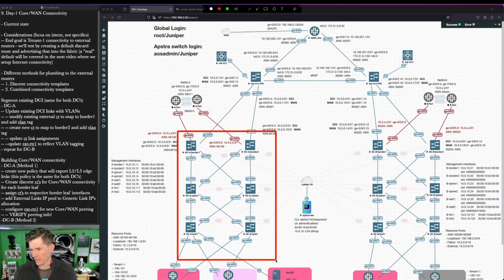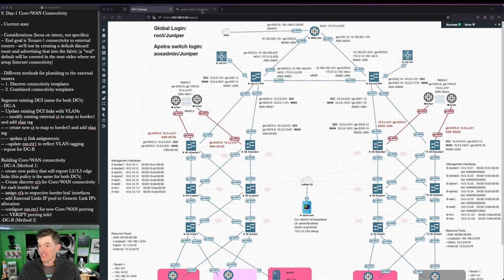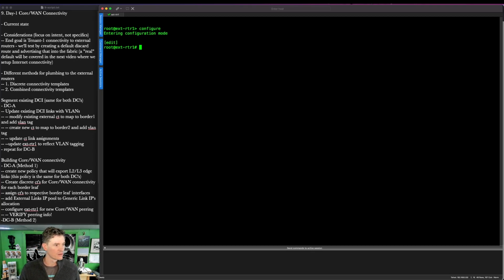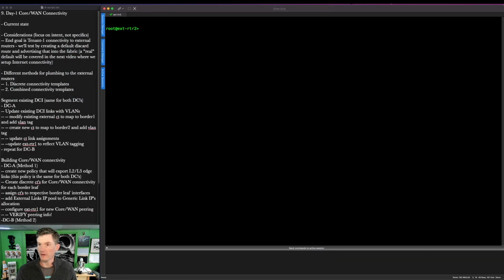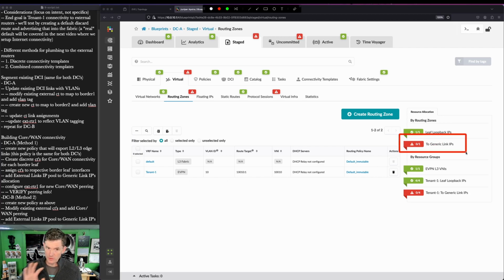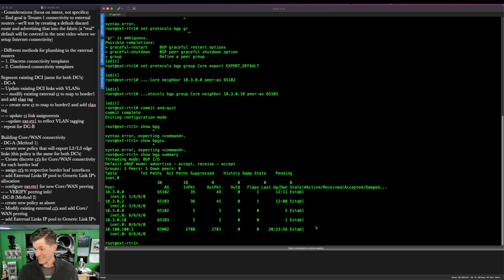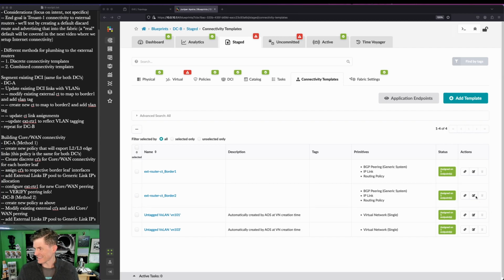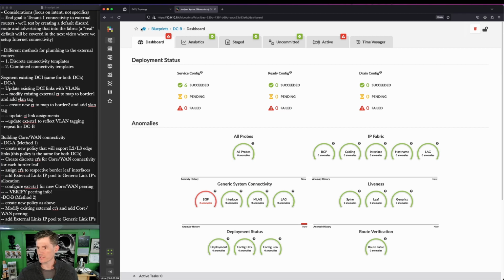9. Connecting to the Network Core - Apstra 4.2.1 in eve-ng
Elevate Community hashtags: 5minutejunos #4.2.1_eve_video-9

Please use this thread for any questions, collaborative discussions, and to access the companion lab guide, relevant links, and any other content I may mention in the video.
What good is a Data Center if it only connects to other Data Centers?

Not much (in case you’re wondering)…

In this video, we will modify and redeploy our connectivity templates, create a few new connectivity templates, and build connectivity for host networks in our Tenant-1 overlay Routing Zone (VRF) to a simulated network core.

Like most things in networking, there is more than one way to get this connectivity setup, with each way offering pros and cons. I’ll explain these methods, why you might use one vs. the other, and then I’ll show you both, using a different workflow for each DC fabric in our lab.

This work will set us up for the next video, where we’ll build out connectivity to the public Internet without touching Apstra or our fabrics.

(P.S. I ate the apple in the thumbnail)